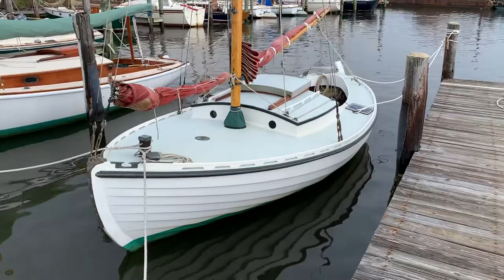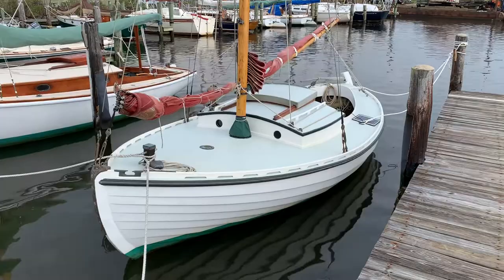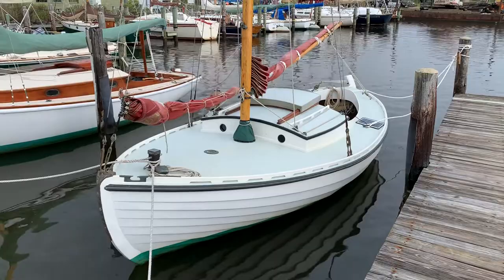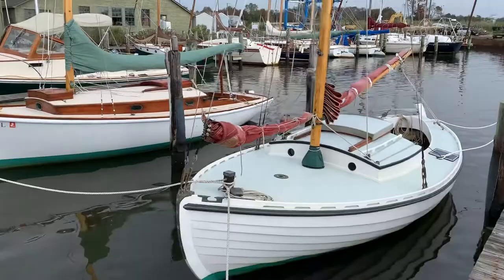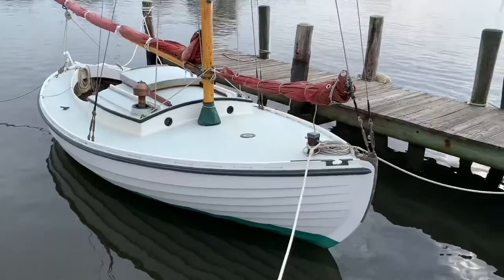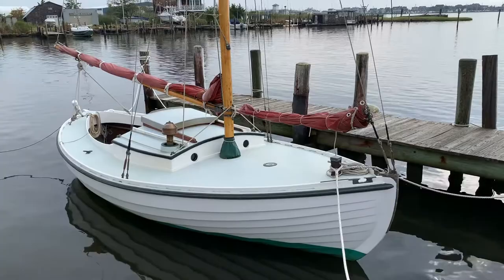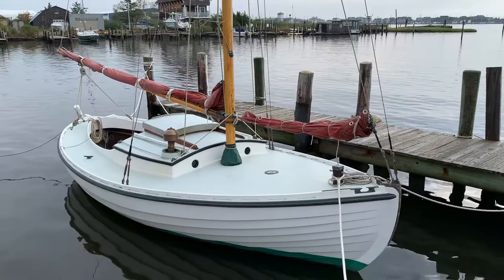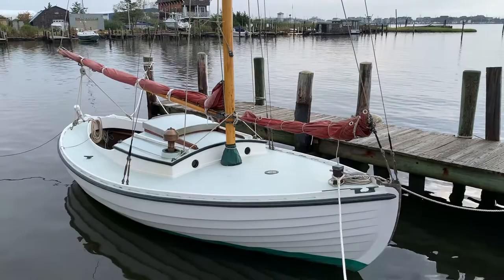Introduction to Sjogin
A video recorded for the Virtual Port Townsend Wooden Boat Show